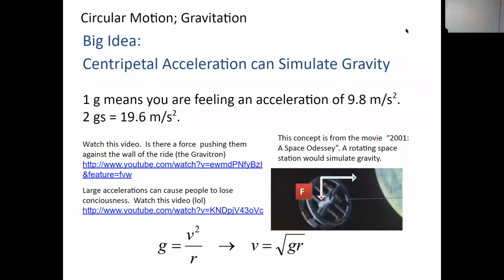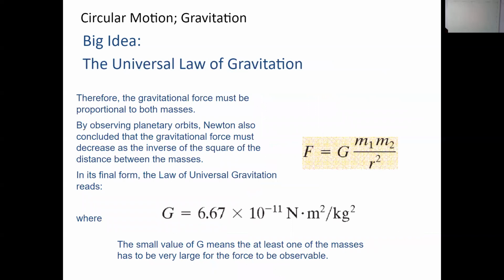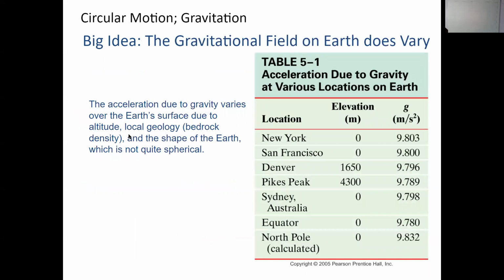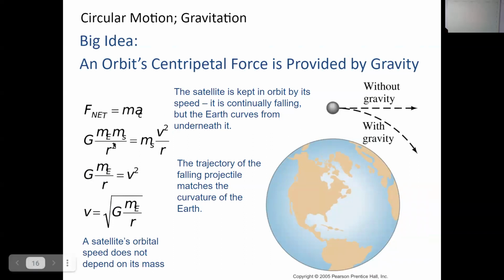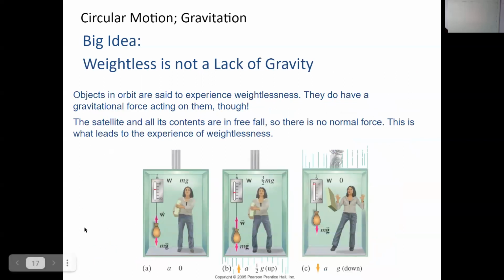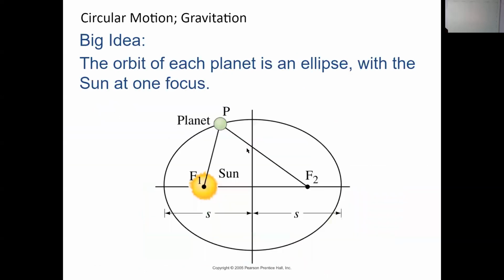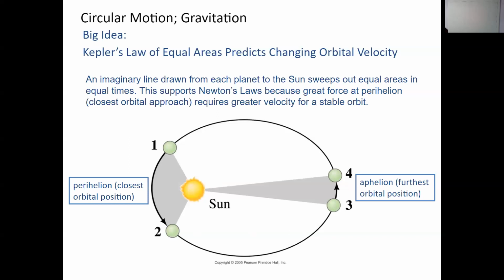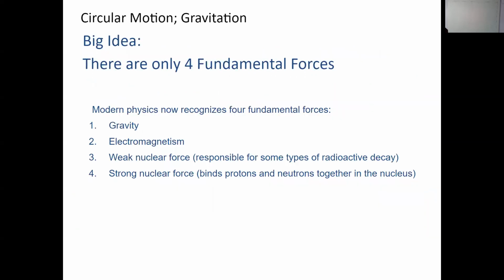Lecture on Gravitation and Keplers Laws